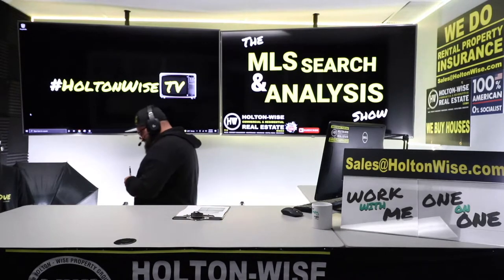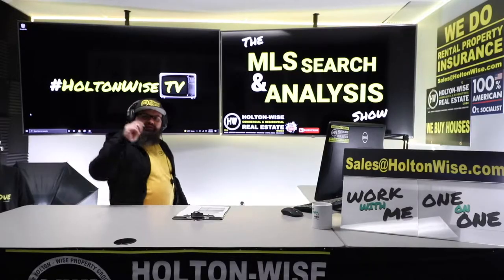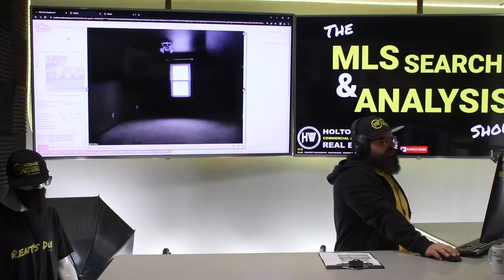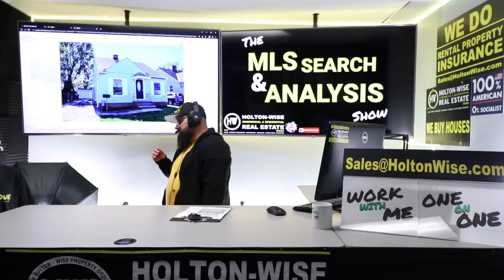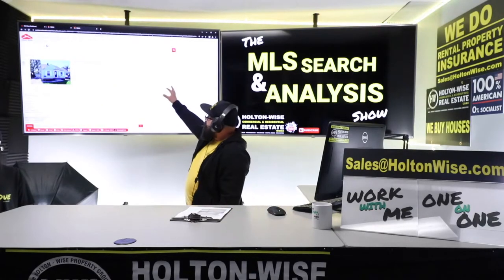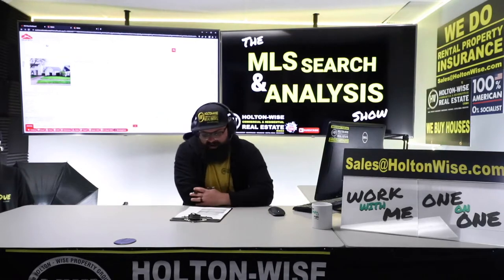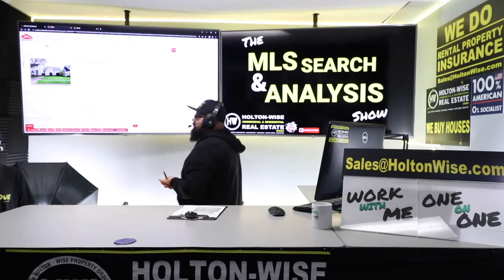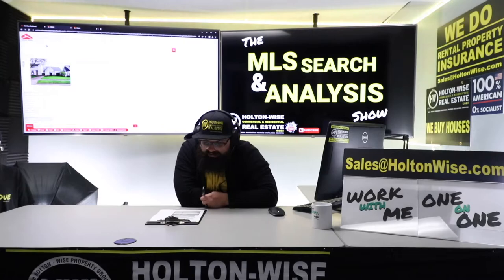Partnering with Newbies to Flip Houses in Parma Ohio | MLS Search & Analysis 1,990 - 8218 Essen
Getting started is the hardest part of flipping houses. When you are new to the house flipping business, the amount of easy mistakes you're going to make can cost you thousands of dollars. Instead of doing your first house flip on your own, it's a lot smarter to partner with an experienced house flipping company. During the 1,990th episode of The MLS Search & Analysis Show, house flipping expert James Wise is partnering with several newbies to do their first house flip in Parma, Ohio.

📺 HELPFUL RESOURCES
Holton-Wise FAQ